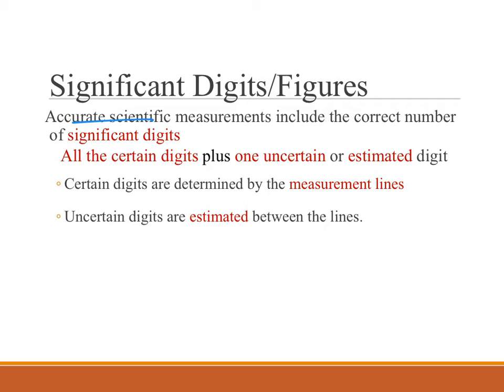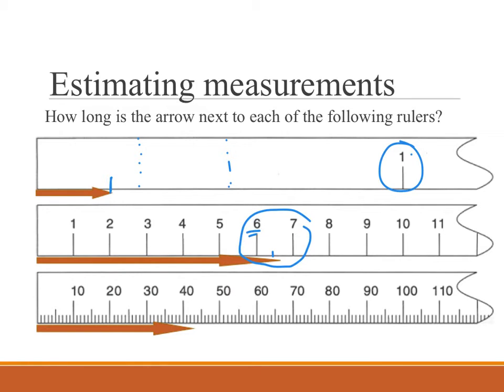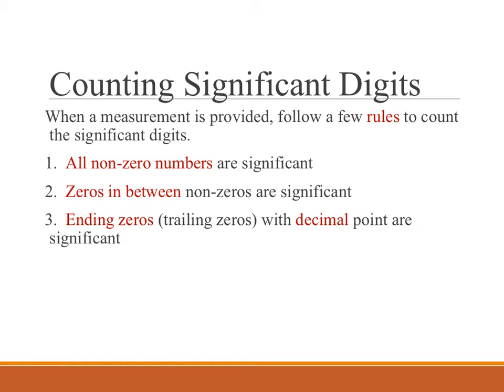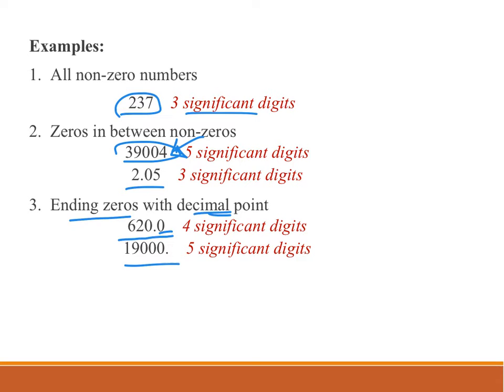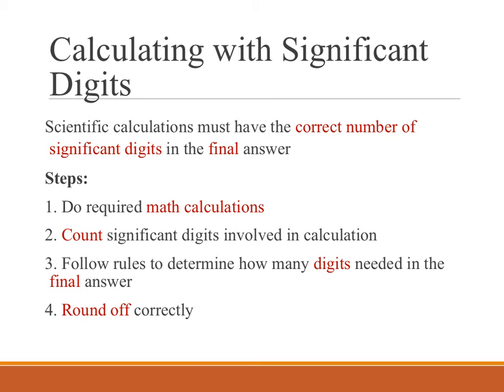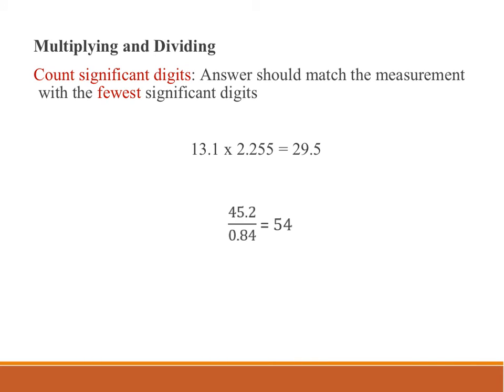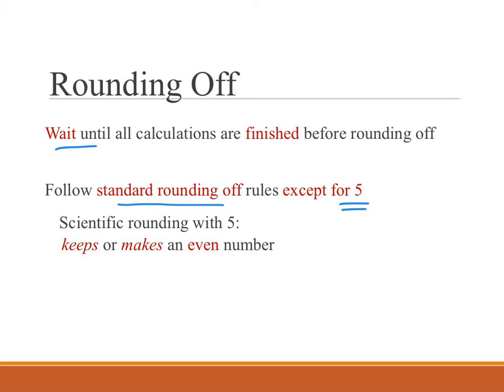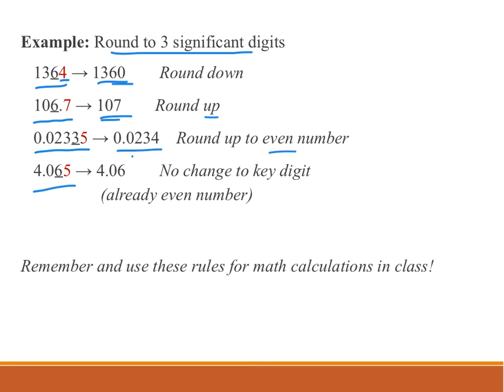Chemistry Concepts - Identifying & Calculating with Significant Digits